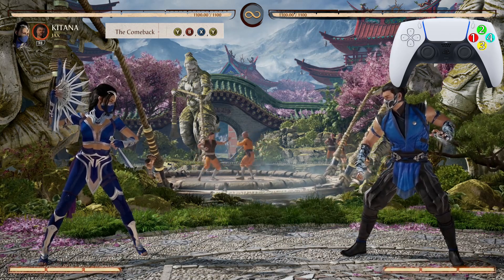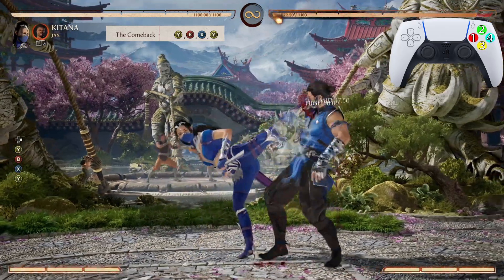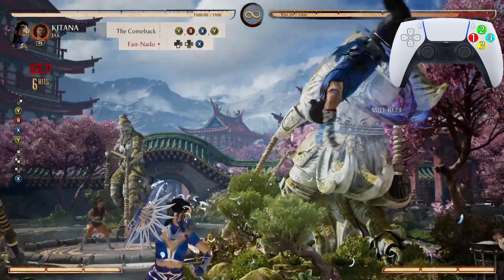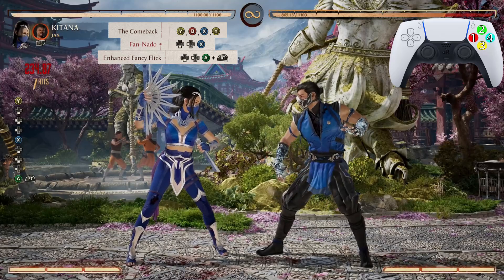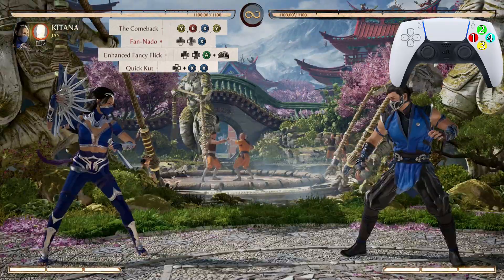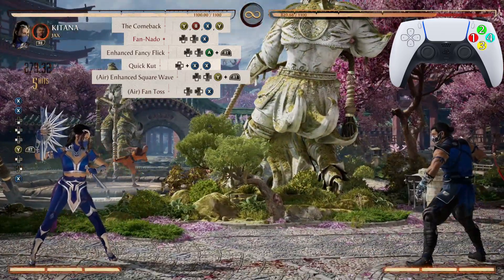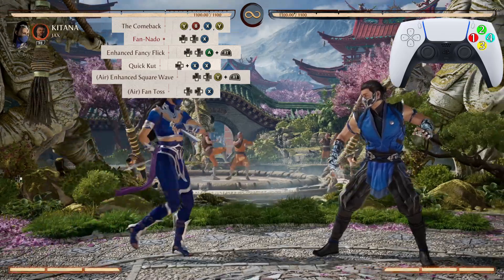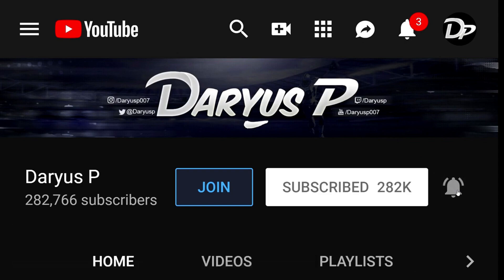Mortal Kombat 1 Kitana Combos - Mortal Kombat 1 Kitana Combo Tutorial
Mortal Kombat 1 Kitana Combos - Mortal Kombat 1 Kitana combos tutorial guide